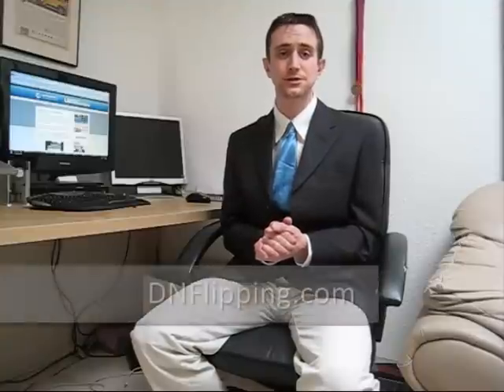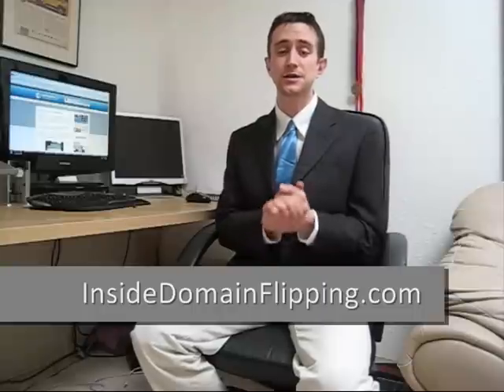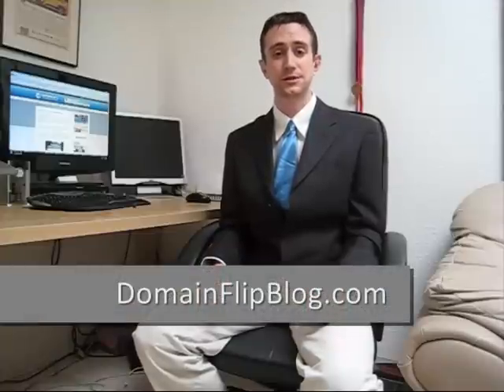Domaining Power Course: Lesson #4 - Selling Domain Names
Professional Domain Investor Morgan Linton teaches new domain investors or "Domainers" how to buy, sell, develop, and monetize their domain names. Learn from some of our best investments and find-out how you can become a Domainer Investor whether you are a computer expert of complete novice.